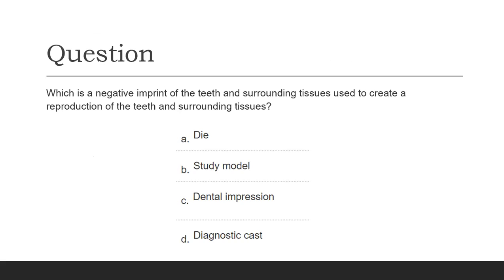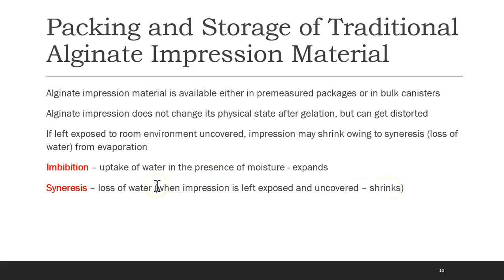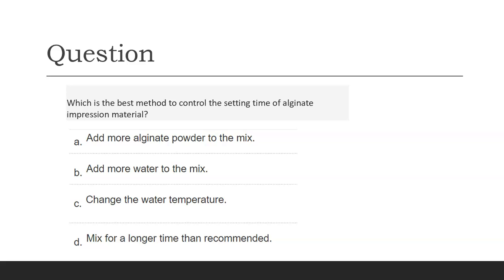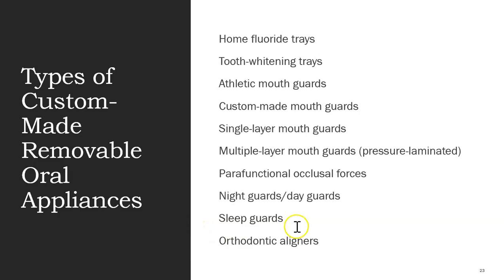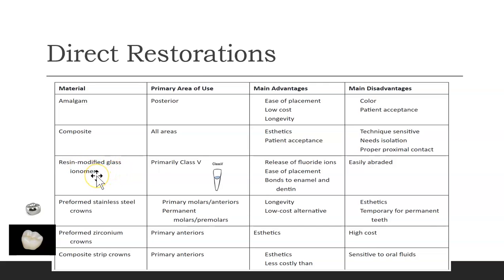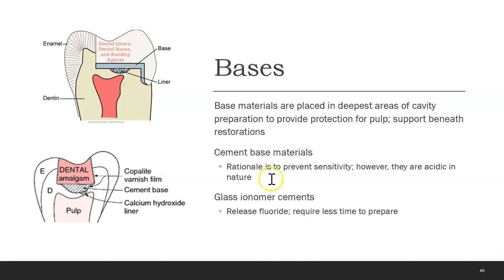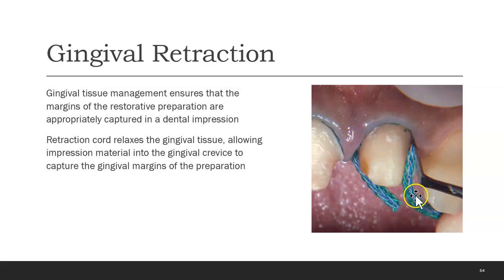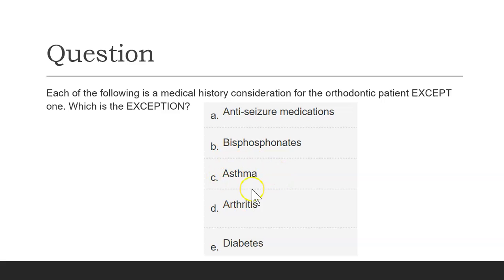NBDHE - DENTAL HYGIENE BOARD EXAM REVIEW: Everything you need to know about Dental Materials Part 1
DENTAL HYGIENE BOARD EXAM REVIEW: Everything you need to know about Dental Materials - Part 1

Part 1: Impressions for Study Casts and Custom-Made Oral Appliances, Restorative Therapy
Part 2: Orthodontic Care, Fixed and Removable Dental Prostheses

Used with permission of Elsevier Health Sciences, from Darby and Walsh Dental Hygiene Theory and Practice, Jennifer A. Pieren & Denise M. Bowen., 5th edition, 2020; permission conveyed through Copyright Clearance Center, Inc.

References:
Bowen, D. M., Pieren, J. A., & Darby, M. L. (2020). Darby and Walsh dental hygiene: Theory and practice. (5th ed.). St. Louis, Mo: Saunders/Elsevier.

🎓 Dental Hygiene Board Exam Prep Made Easy!

Struggling with case studies or board exam questions? Our self-paced courses help you study smarter, not harder:

✅ Case Study Mastery – Step-by-step clinical scenarios
✅ Mini Board Exam Review – Targeted practice questions

Choose your package:

Starter – Self-paced access

Premium – Self-paced + live support

VIP – Self-paced + live support + personalized guidance

✨ Build confidence. Master case studies. Pass your boards!